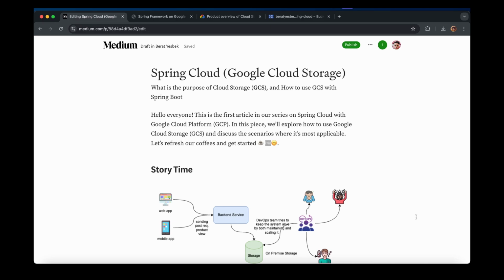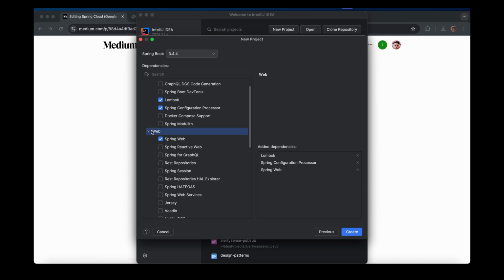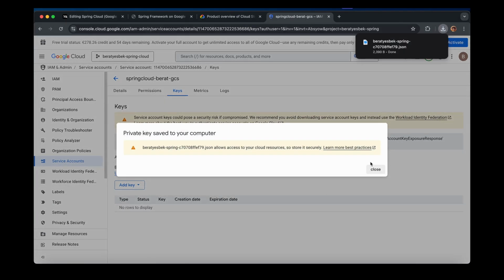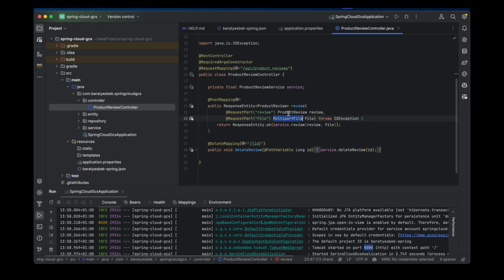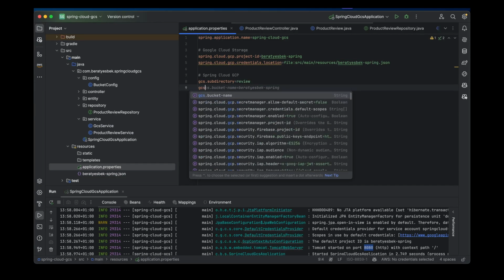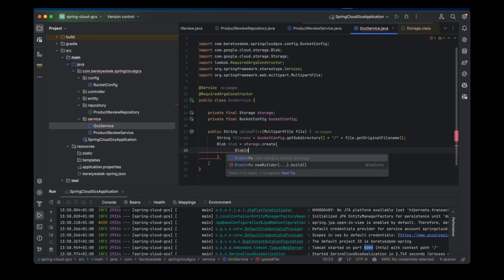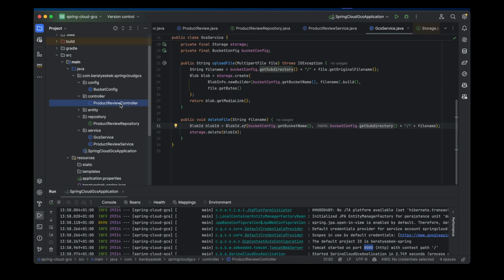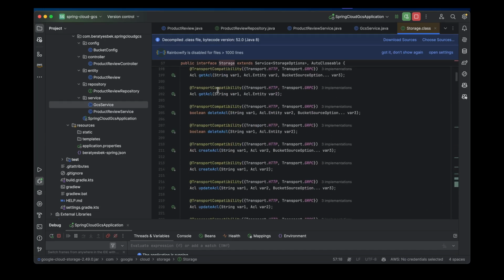Spring Cloud ~ Google Cloud Storage (GCP)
In this video, we discussed in detail how we can integrate with Google Cloud Storage using Spring Cloud Google Cloud Platform. Firstly, we touched on basic issues such as what is Google Cloud Storage, in which situations it is used and what advantages it offers. Then, we answered the questions of how we can perform operations such as uploading, downloading and listing files with Google Cloud Storage in our Spring Boot application.

If you are curious about Spring Boot and Google Cloud Storage integration or are thinking of including it in your project, this video is for you! We didn't forget to share the code of the application, so you can easily use it in your own projects.

Have a good watch! 🚀